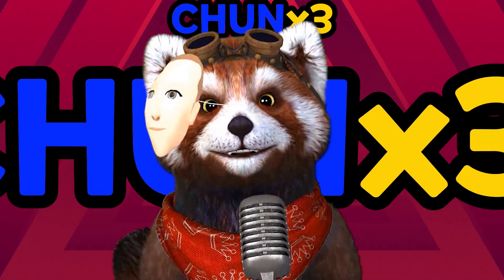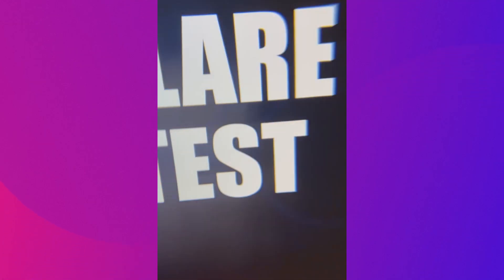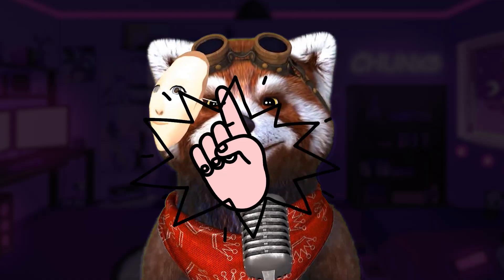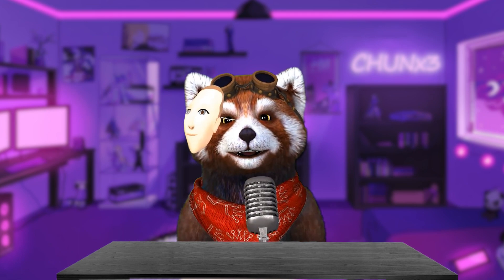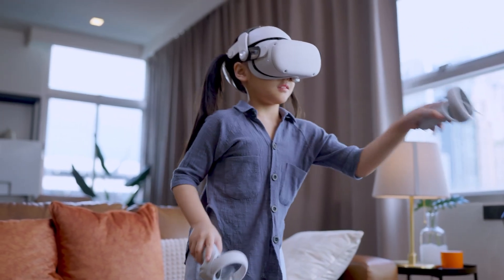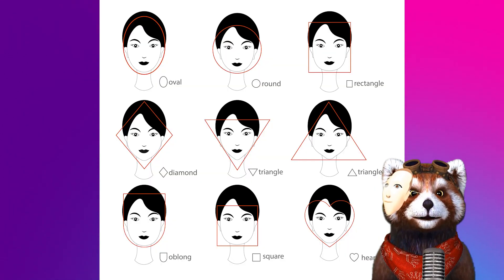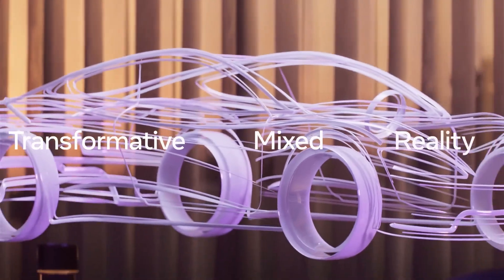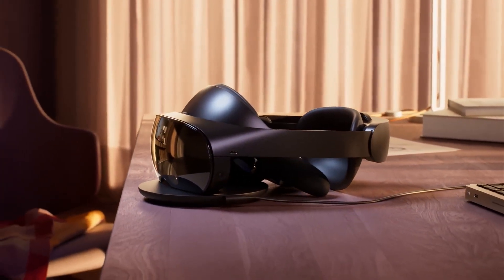Quest Pro vs Reverb G2 vs Varjo Aero - THROUGH THE LENS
퀘스트2, 퀘스트 프로, 리버브 G2 그리고 바르요 에어로의 렌즈샷을 통해 기기를 비교해봅니다. 하프라이프 알릭스, TESTHMD 프로그램을 통한 텍스트, 스윗스팟, 글레어를 체크하고, 시야각도 측정해봅니다.

제 THROUGH THE LENS는 렌즈를 비교하기에 정교한 방법은 아닙니다. 이 영상에 보이는 화면이 실제 해당 기기 착용의 느낌이라 할 수 없습니다. 시야각의 경우는 얼굴형에 따라 수치는 크게 다를 수도 있죠. 다만, 이 영상 내에서 기기를 상대적으로 비교하는 참고자료로 의미가 있을 겁니다.

팬케익 렌즈를 탑재하고 하이엔드 라인으로 출시된 퀘스트 프로는 퀘스트2, 리버브 G2 그리고 바르요 에어로와 비교해 어떨까요? 상대적으로 고가로 출시된 이 기기는 가치가 있을까요?

이 영상에서 한번 살펴보시죠!

- PC
  - 5800X3D
  - RTX 4090
- Air link
  - 200Mbps Fixed Biterate
  - 90Hz
- SteamVR
  - SS : 150%
    - Quest2 : 2,976 x 3,016
    - Quest Pro : 2,096 x 2,156
    - Reverb G2 : 3,884 x 3,796
    - Aero(Highest 35PPD) : 5,080 x 4,352
  - start option : -console -vconsole +vr_fidelity_level_auto 0 +vr_fidelity_level 8 -novid
  - Performance : ULTRA FIDELITY
- TESTHMD
  - PIXEL DENSITY : 1.51%
- CAMERA

00:50 TTL - Alyx Quest2 vs Quest Pro vs Reverb G2
02:00 TTL - Alyx Aero vs Quest Pro vs Reverb G2
03:00 TTL - Text Quest2 vs Quest Pro vs Reverb G2
03:33 TTL - Text Aero vs Quest Pro vs Reverb G2
03:55 TTL - Sweetspot Quest2 vs Quest Pro vs Reverb G2
04:23 TTL - Sweetspot Aero vs Quest Pro vs Reverb G2
04:45 TTL - Glare Quest2 vs Quest Pro vs Reverb G2
05:06 TTL - Glare Aero vs Quest Pro vs Reverb G2
05:17 Field Of View
05:44 Conclusion